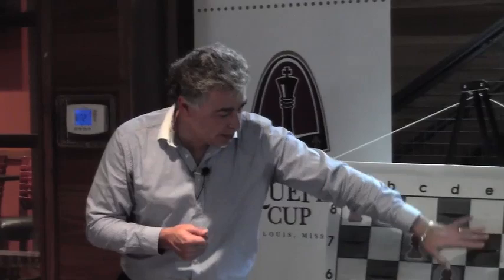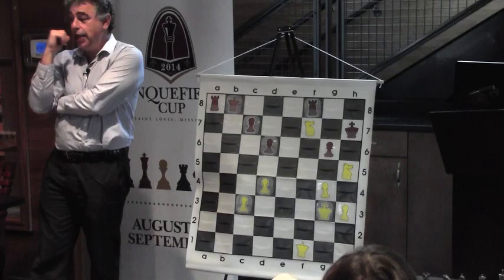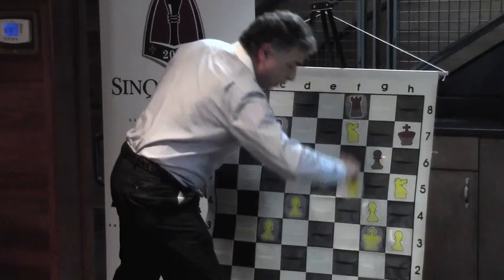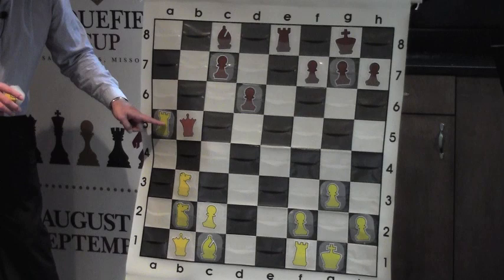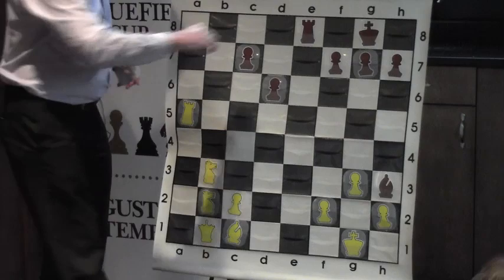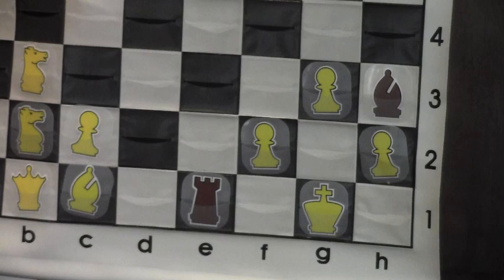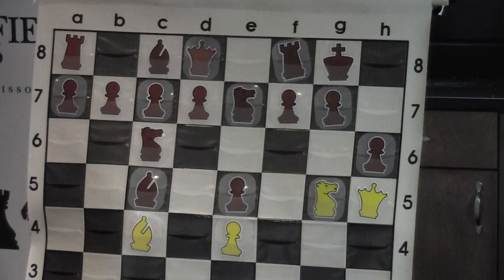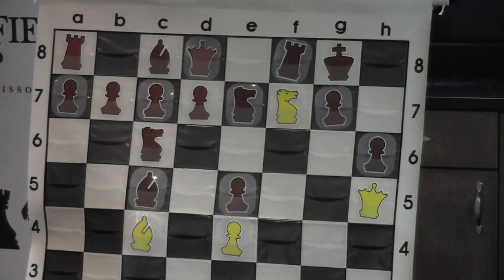Make the Comeback with More Checkmate Patterns - GM Yasser Seirawan - 2014.11.30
Grandmaster Yasser Seirawan is excited for a neat mate with knights given to him by Mark Dvoretsky!  See an amazing mate-in-3 from a seemingly lost position inspired by Abu Bakr bin Yahya al-Suli.  Also, the Légal Trap is demonstrated.

Game is:
??? vs. young Seirawan: C50 Giuoco Piano